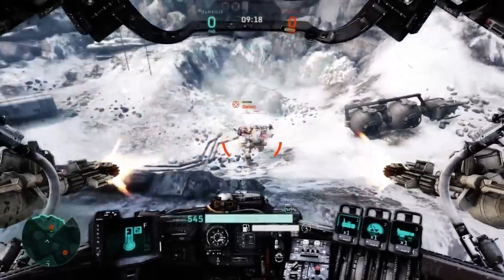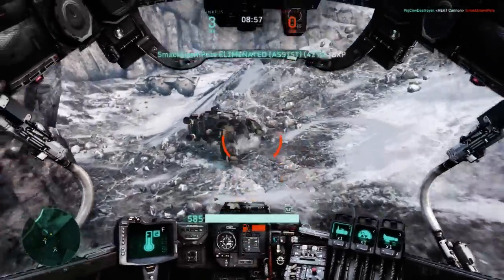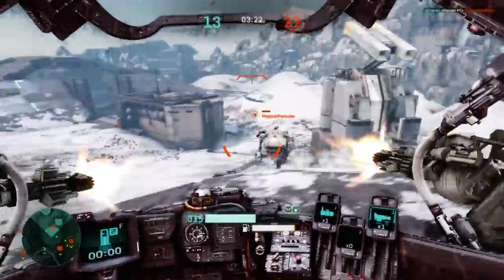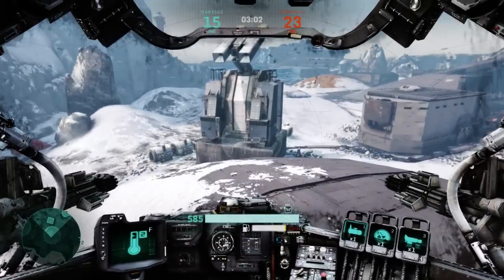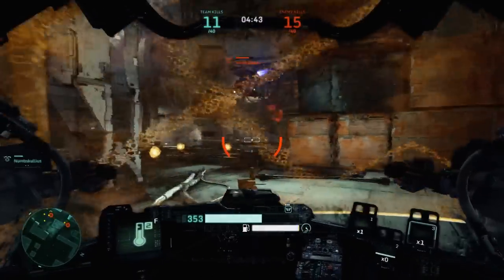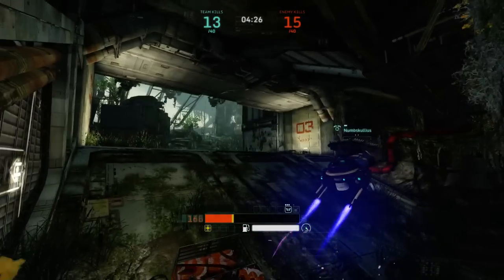HAWKEN: G2 buffed up first impressions!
Just some raw footage of my games in this new G2 mech! My verdict: It is distilled fun. After the hotfix.Before it was horrid but I never played it before the hotfix.
 Mainly cause it was horrid before the hotfix... but now it is good.
I will make a follow up of this vid soon with a guide and my thoughts on it once I get more of a feel of it. Also I am just testing some new audio headphones and seeing how that effects my commentary.